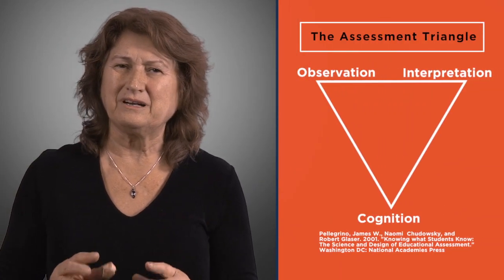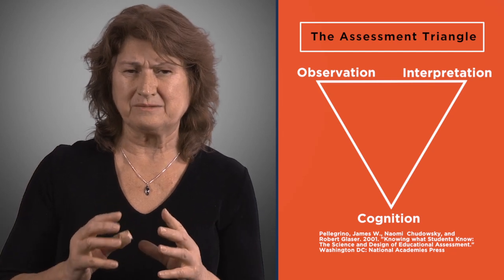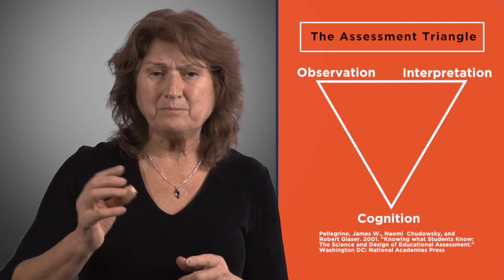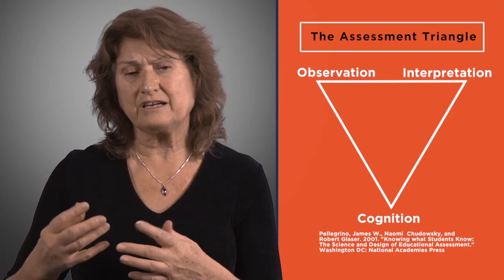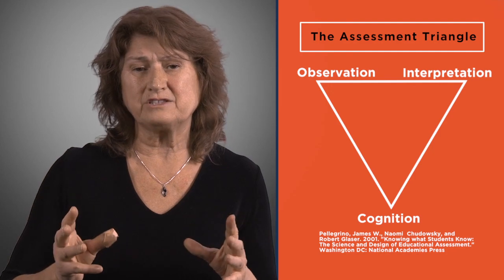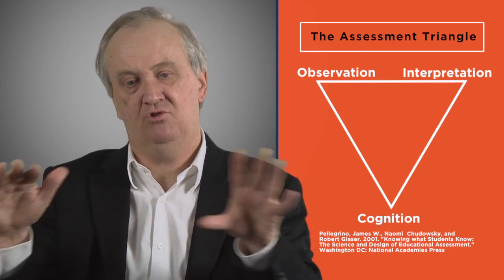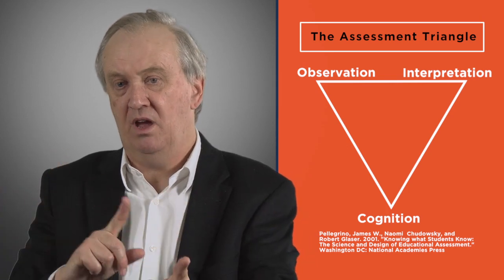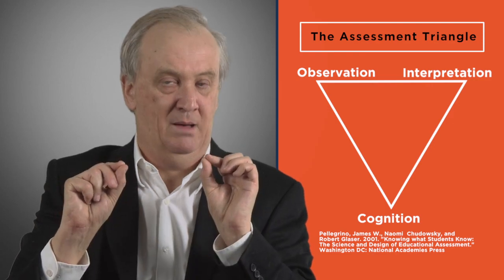6. Interpreting Test Results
Assessment for Learning, Mary Kalantzis and Bill Cope, University of Illinois Urbana-Champaign